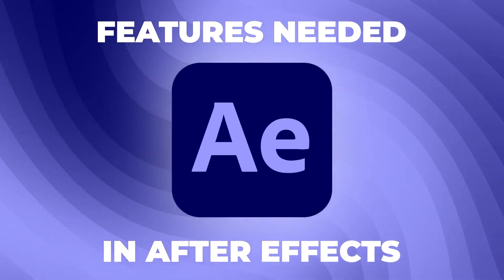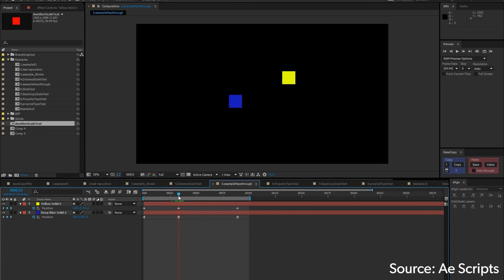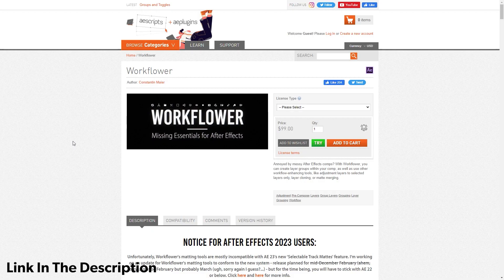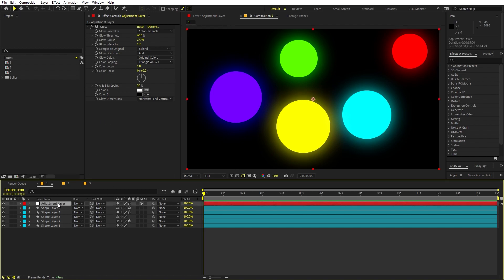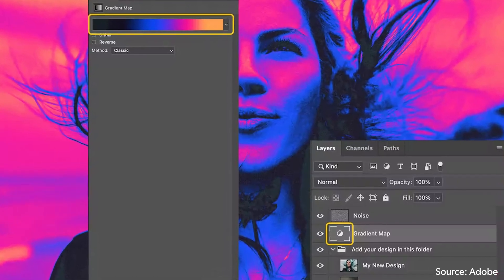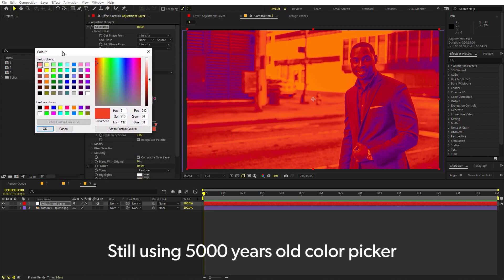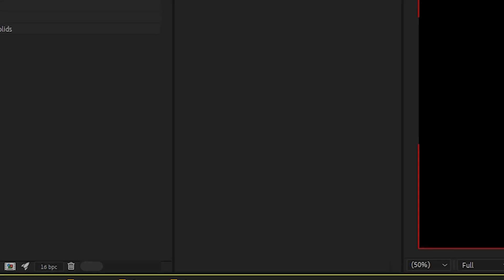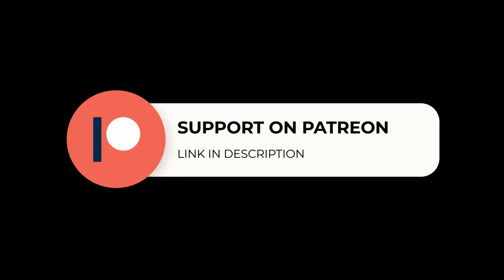After Effects Features We Wish Were Here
In this, After Effects tutorial we will have a look at some features we wish After Effects had. if you have your own feature request then please mention them in the comments below.

Timecodes
0:00 - Intro
0:30 - Copy Paste Easing from Keyframes
0:54 - Group Layers in After Effects
1:33 - Applying Adjustment Layer To Selected Layers
02:09 - Greyed Out Layers When Off
02:37 - Gradient Maps in After Effects
03:33 - Different Pickwip for Track Matte and Parent Link
04:03 - Scale UI
04:24 - Outro

Motion Nations